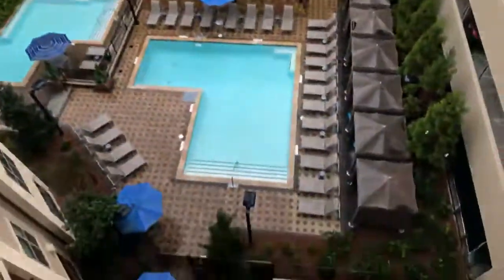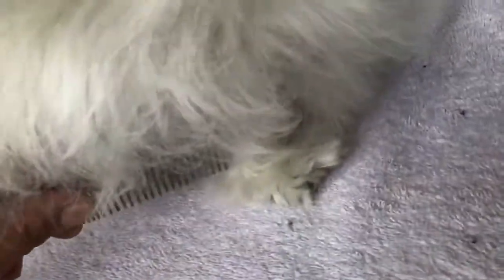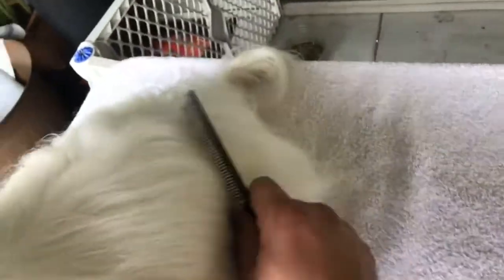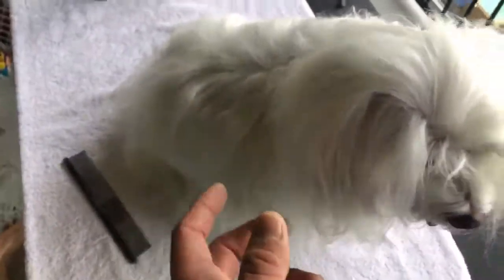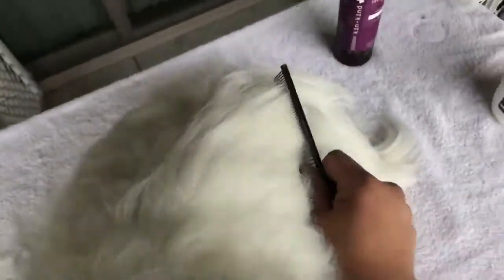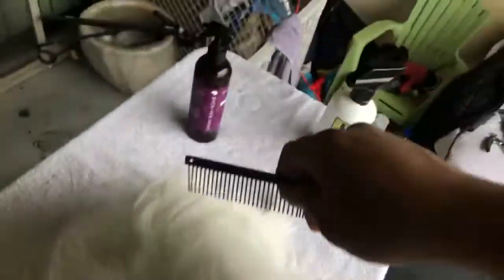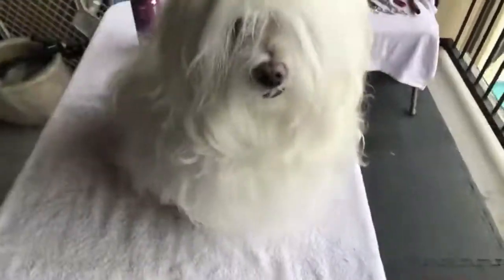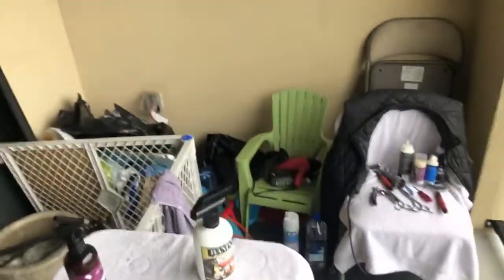The Two Dog Demo: Maltese